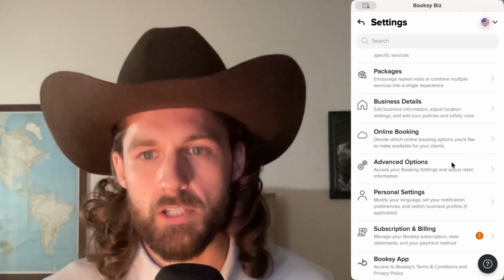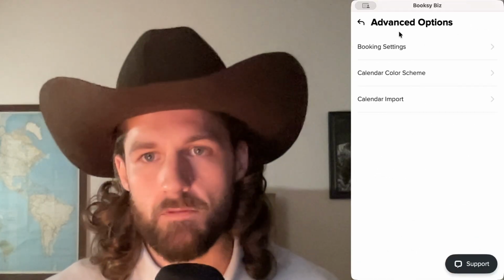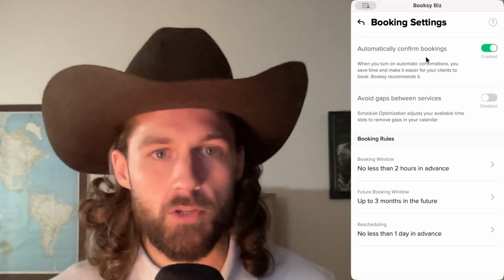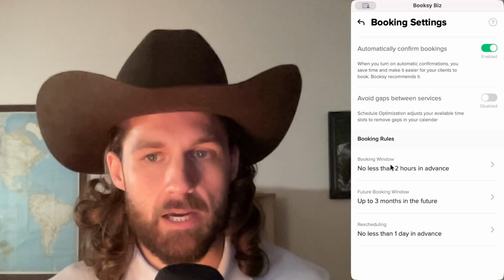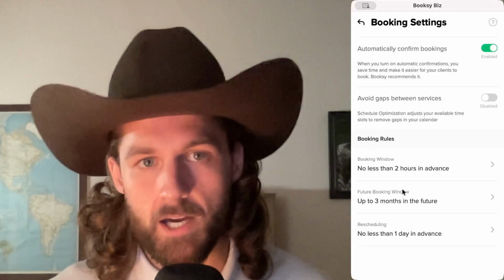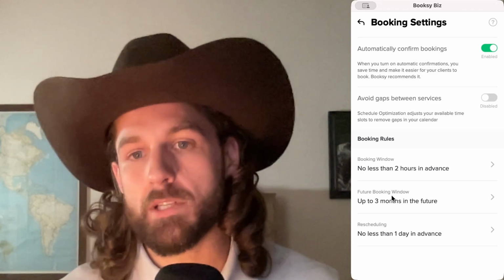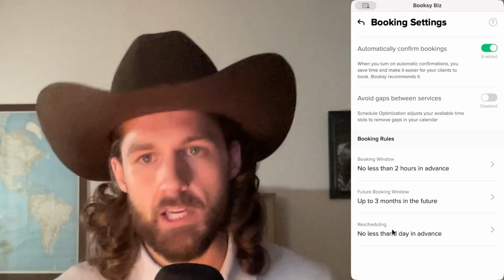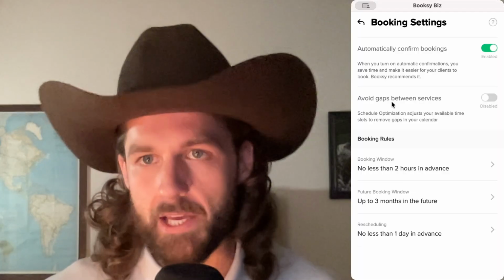BB EP 6 - Booksy Biz - How to Take Time Off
Learn how to take time off in Booksy Biz.

Profile → Settings → Schedule Management → Staff Member Time Off → Select Staff → Beach icon (bottom right) → Select reason/ day/ hours → Save